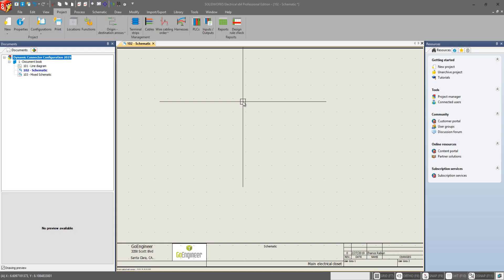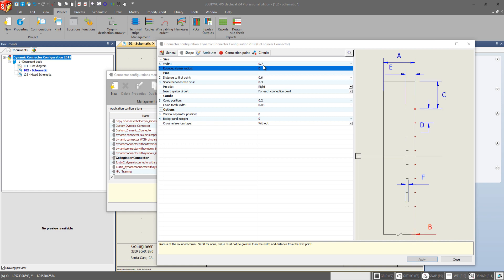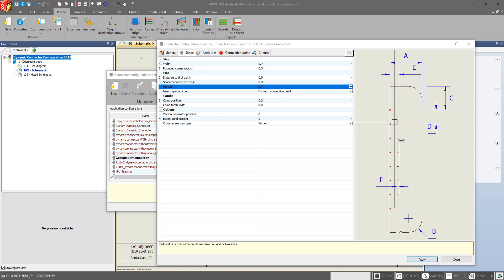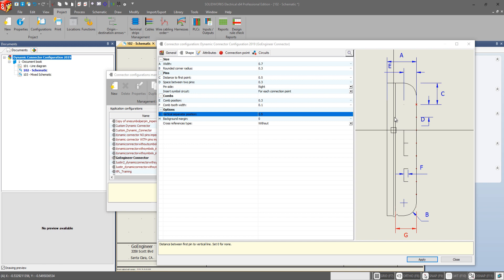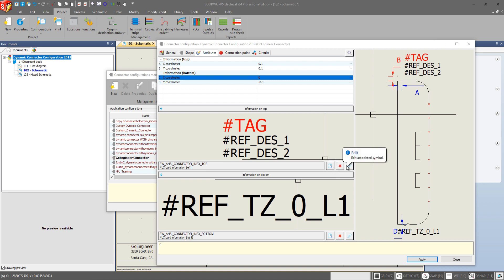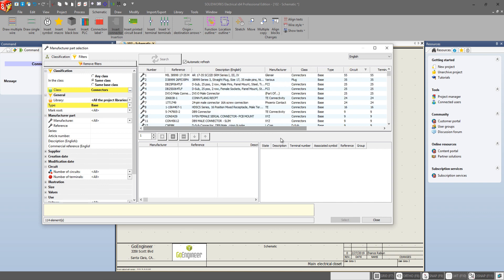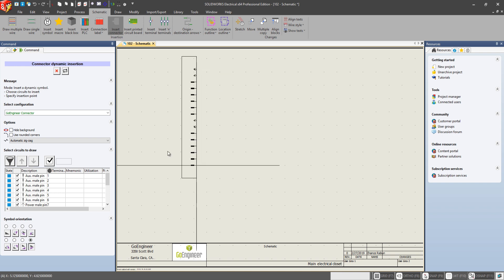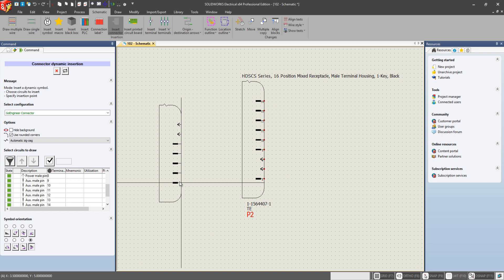SOLIDWORKS Electrical 2019 - Updates to the Custom Dynamic Connector Configurations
Learn about the additions to the Custom Dynamic Connector Configurations added in Solidworks Electrical 2019.  Quick Tip presented by Chance Rabun of GoEngineer.